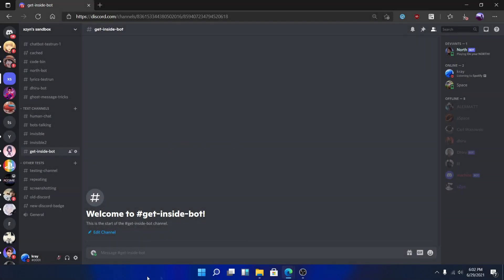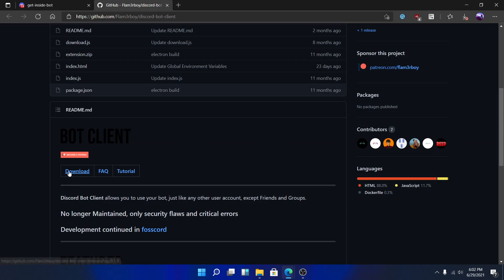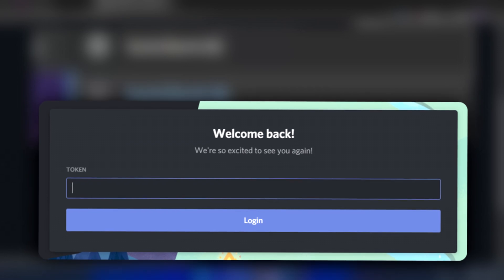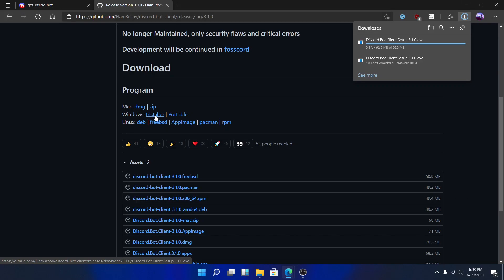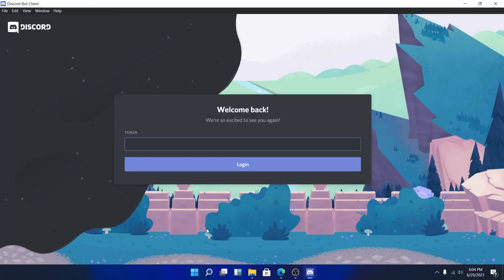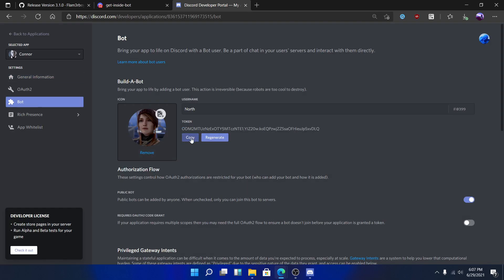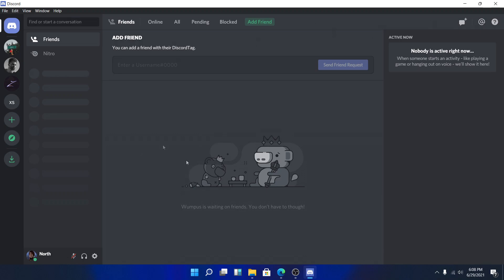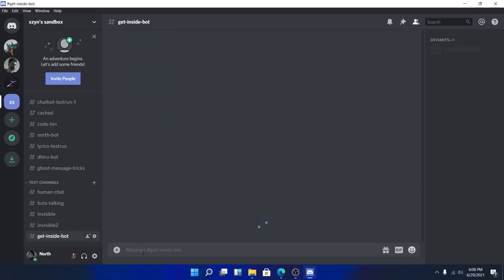Get INSIDE a BOT on Discord!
Get inside your bot on Discord
This video is basically getting inside a Discord Bot and controlling it like your normal account.
Watch this to know how you can become a bot on Discord
🔴 Video by xZyn 🔴
    ⏺ \\ Recorded with OBS Studio
    🎬 \\ Made with VEGAS Pro 17
    🎥 \\ Plugins Used: Sapphire, Universal
    📼 \\ Rendered in 1080p60fp

algo related tags
how to become a bot on discord, get inside a discord bot, how to become bot on discord, becoming a bot on discord, discord tips and tricks, botclient.tk, botclient.tk not working, discord bot client, discord nitro free